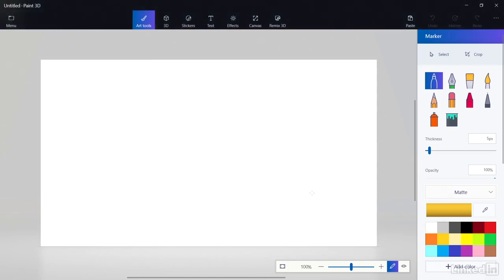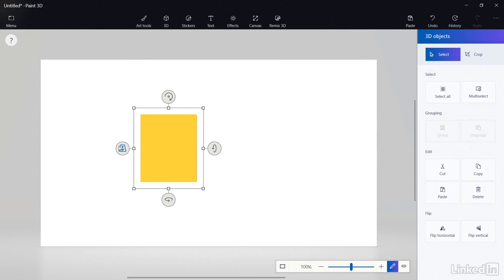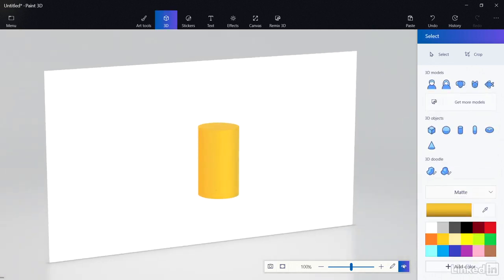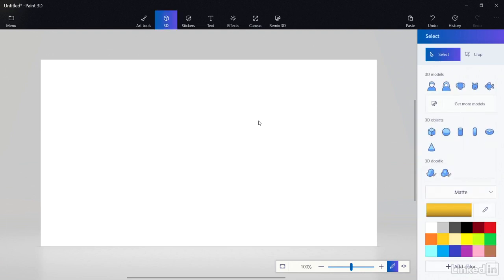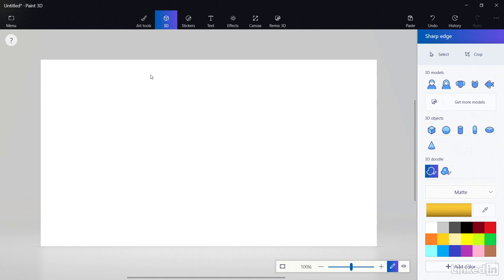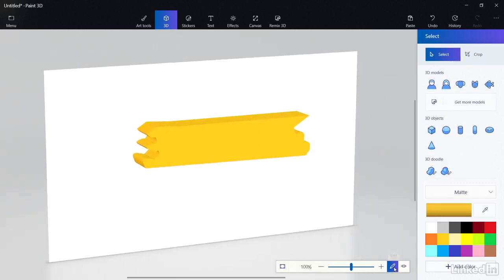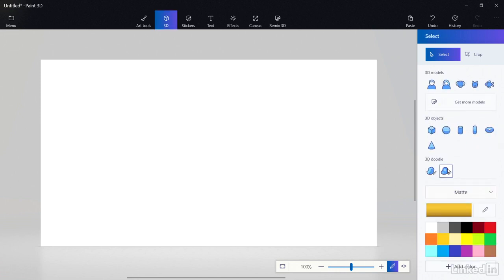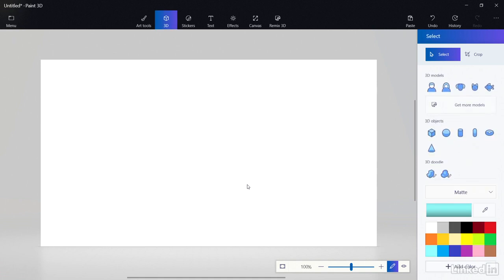How to Draw 3D Objects in Microsoft Paint 3D